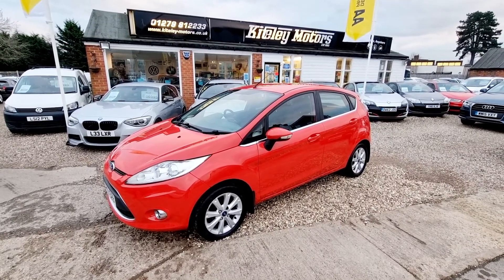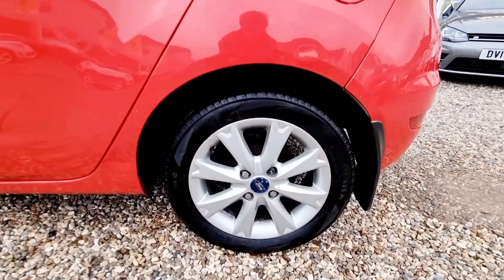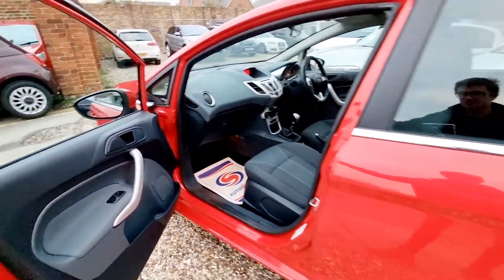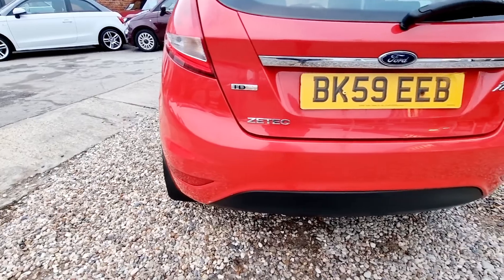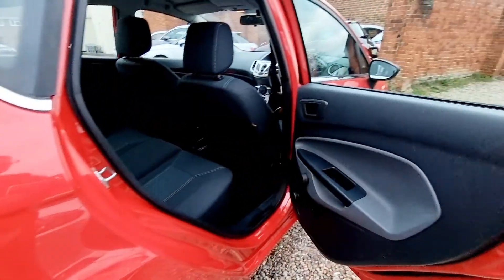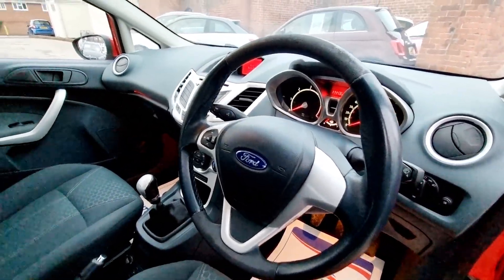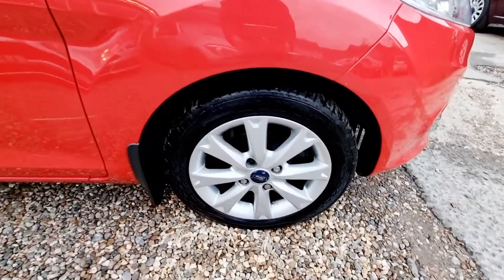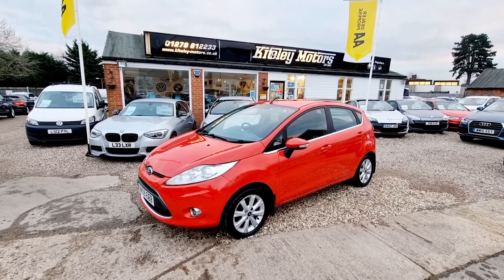2009 Ford Fiesta 1.4 ZETEC TDCI 5d 68 BHP from Kiteley Motors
Cheap Part Ex To Clear, MOT Valid Until 27 January 2022, 4 Owners, Great Service History with Recent Cambelt and Water Pump Change in 2019, Air Conditioning, Bluetooth, CD Stereo Player, Electric Windows / Mirrors, Heated Front Windscreen, 15" Alloy Wheels. Sold As Seen - No Warranty.

HPI CHECKED, CLICK AND COLLECT & HOME DELIVERY AVAILABLE, ALL OUR CARS ARE VALETED & SANITISED, PLEASE READ OUR REVIEWS Kiteley Motors is a trading name of Listons Limited which is authorised and regulated by the Financial conduct authority